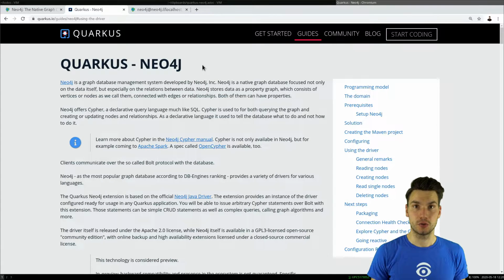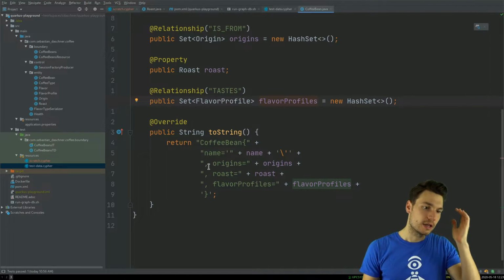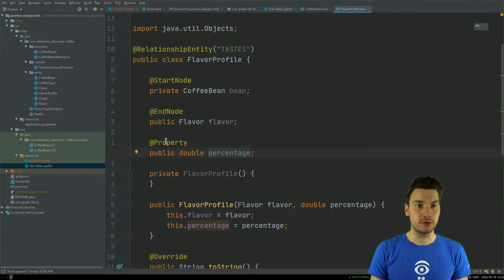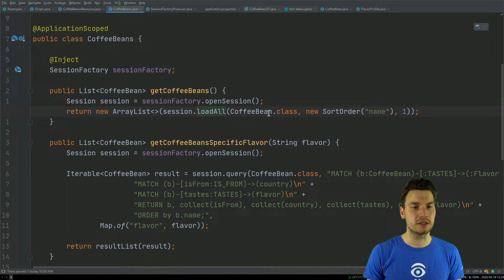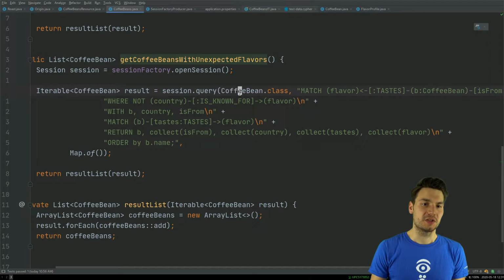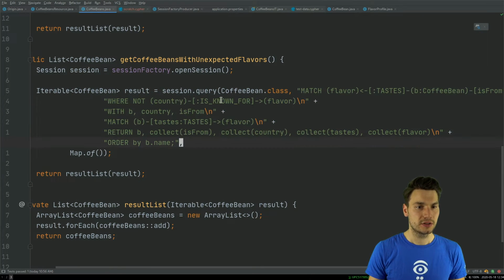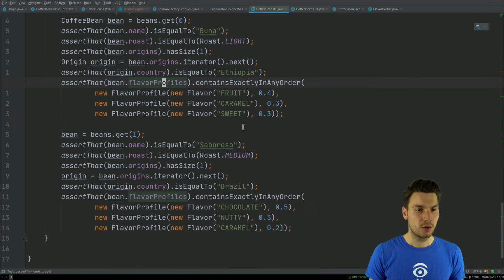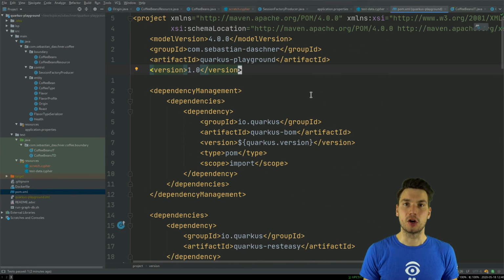Neo4J OGM with Quarkus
In this video I'll show an example coffee beans Quarkus application that uses a Neo4J database and Neo4J OGM. We'll see how to connect to the graph database, how to automatically map our Java classes, and some example queries.